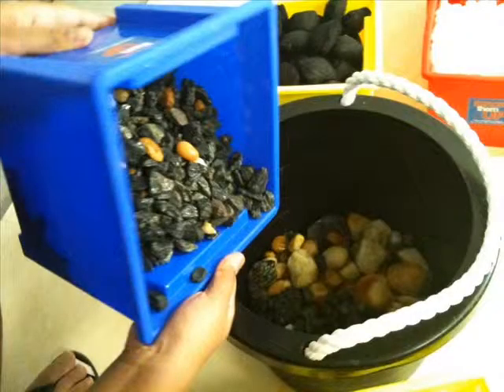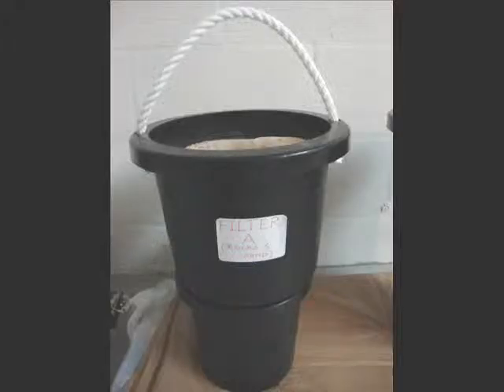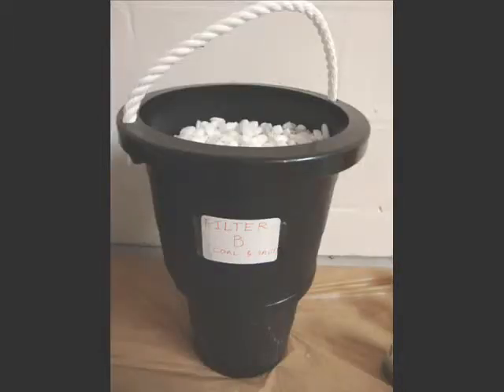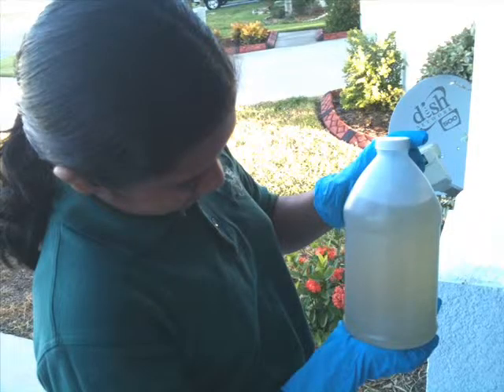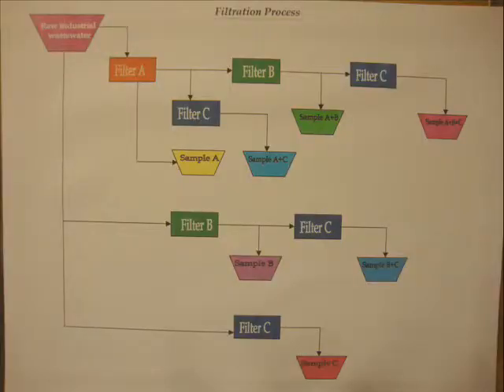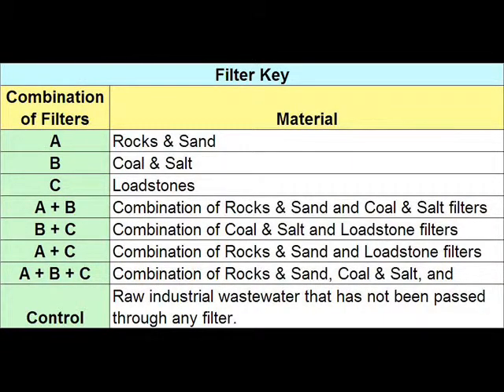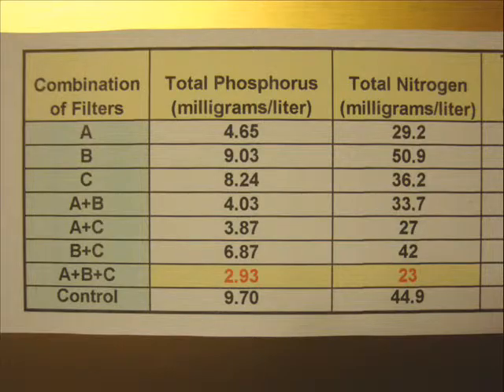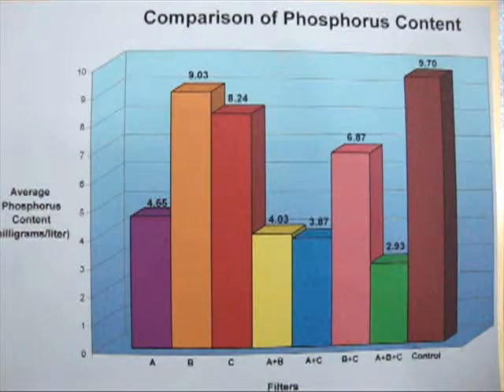2011 National Finalist: Divya Ravinder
Watch the entry video that earned Divya Ravinder a place as a 2011 Young Scientist Challenge Finalist!